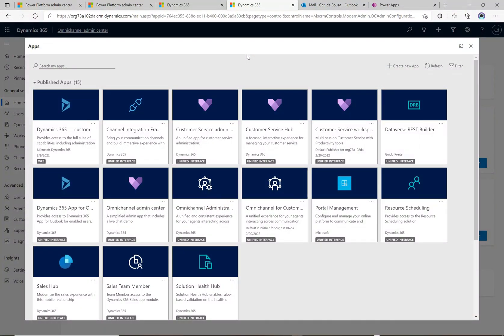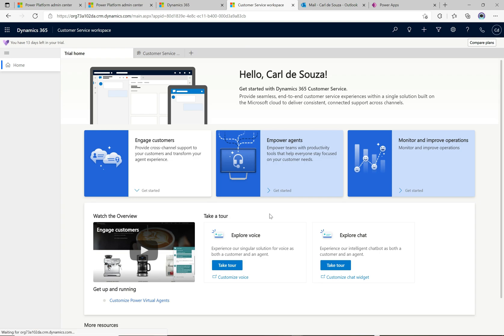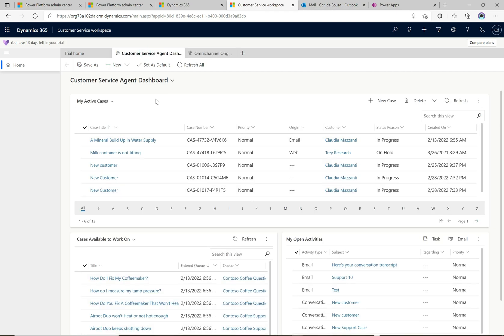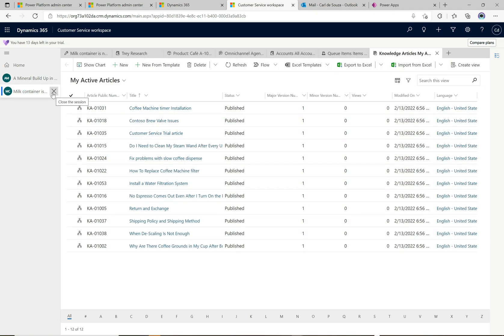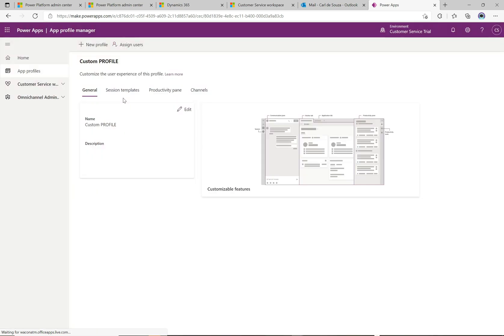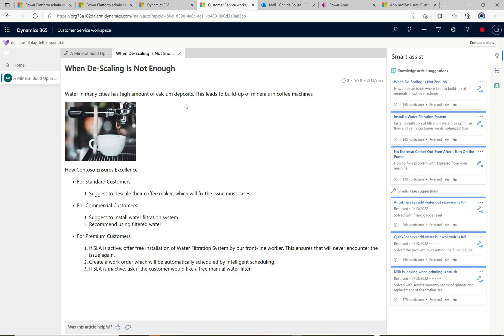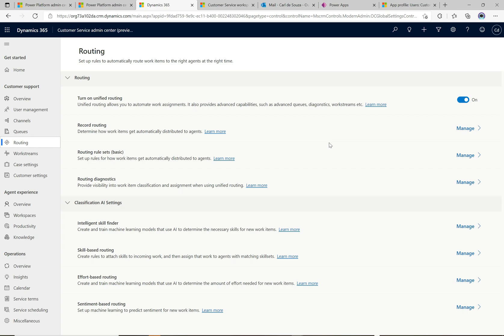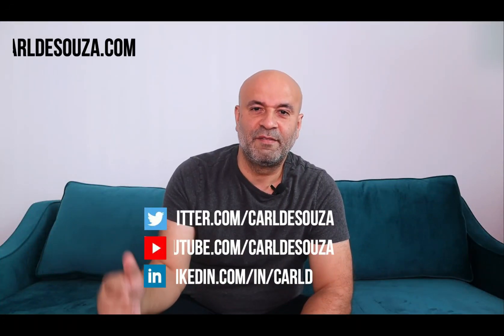Customer Service Workspace 101 | PowerPlatformTV 043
In this video, we will do a Customer Service Workspace 101 introduction. We will talk about the app layout, multisession, notifications, app profiles, productivity pane, and more.

Channel Intro: 0:00
Intro to Customer Service Workspace: 0:09
The App: 2:17
Multisession: 4:57
App Profile Manager: 9:15
Productivity Pane: 13:15
Omnichannel Chat: 15:15
Customer Service admin center: 17:00

Thanks!